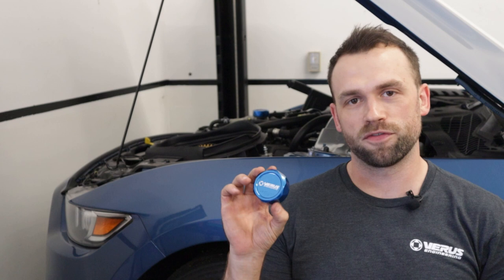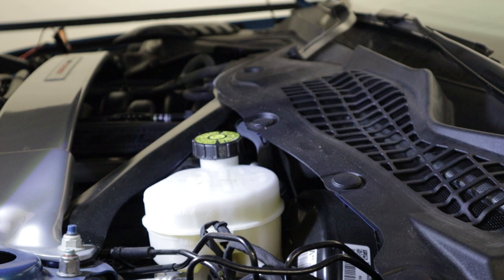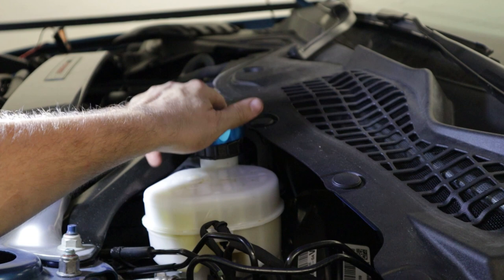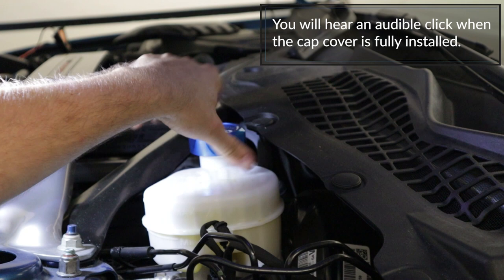S550 Ford Mustang GT/GT350 Brake Master Cylinder Cap Installation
Follow along as Doug installs our Brake Master Cylinder Cap on our S550 Ford Mustang Shelby GT350.
Chapters:
0:00 Intro
0:15 Cap Installation
0:39 Outro